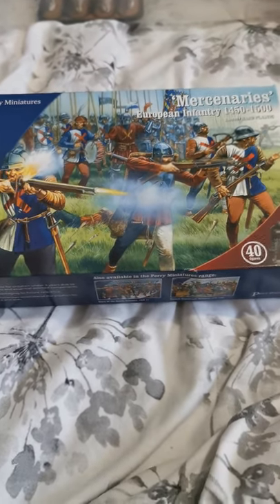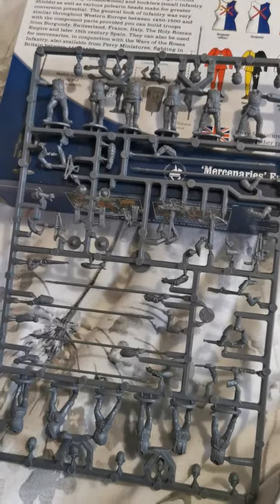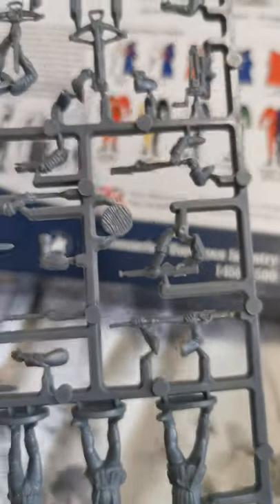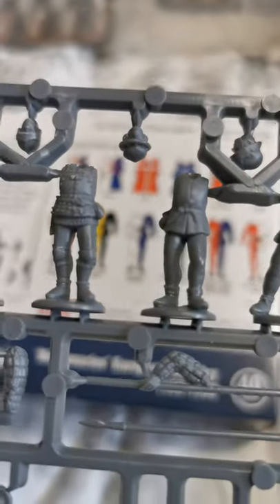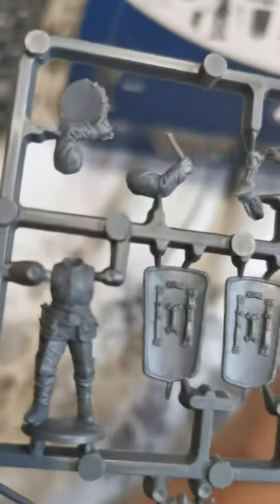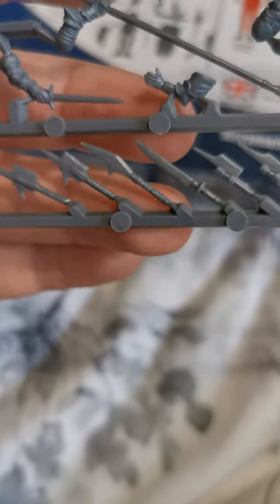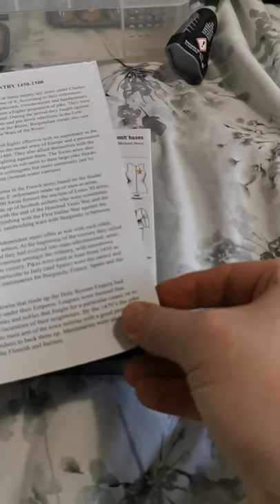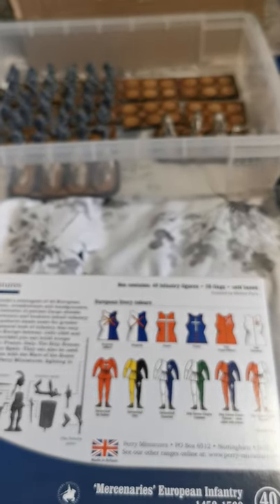Perry Minitures: Mercenaries European Infantry 1450-1500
Have a wee look at the contenrs reay for building an army :)